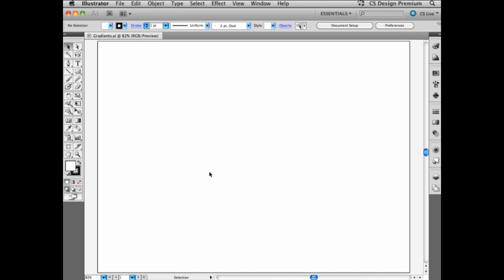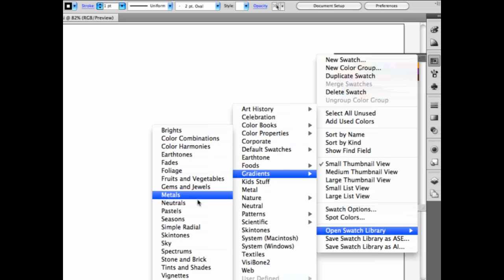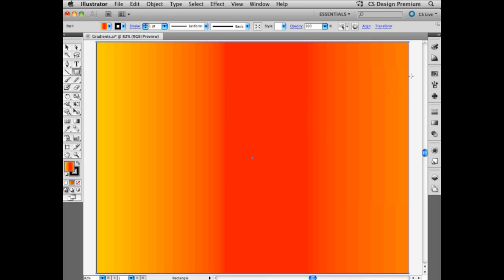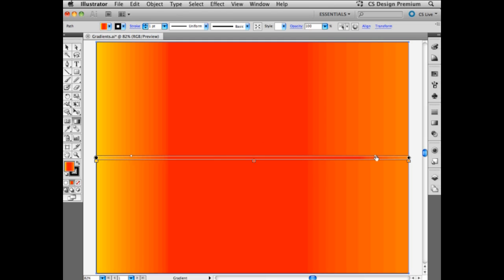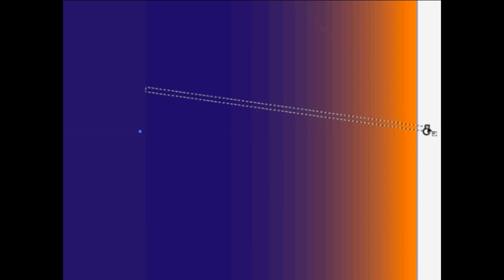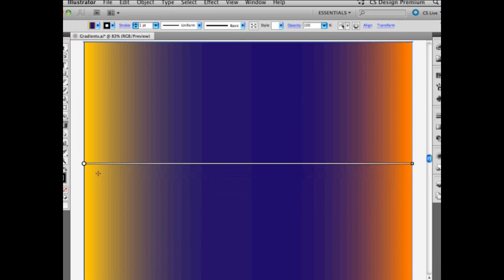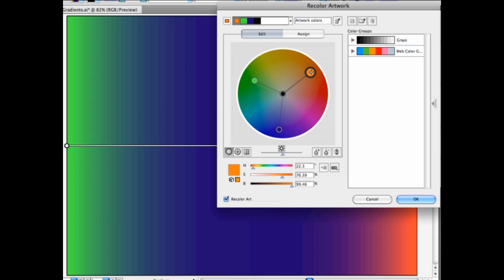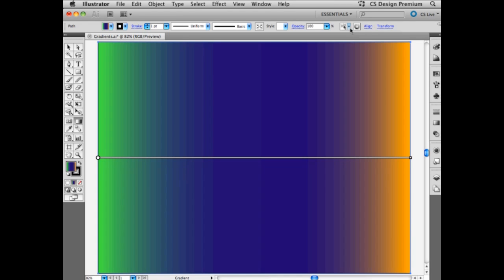[어도비] 빠른 작업을 위한 일러스트레이터의 그라디언트 팁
Tips for Working Quickly with Gradients in Illustrator

일러스트레이터의 그라디언트 기능은 아주 강력합니다. 그라디언트 기능을 잘 익혀두시면 아주 빠르게 작업을 하실 수 있습니다. 다양한 색을 개체에 쉽고 빠르게 적용할 수 있으며 색의 종류나 번짐효과도 빠르게 바꿀 수 있습니다. 영상으로 만나보세요!